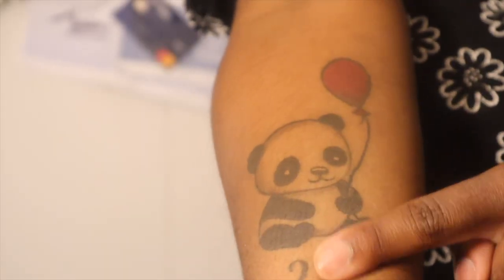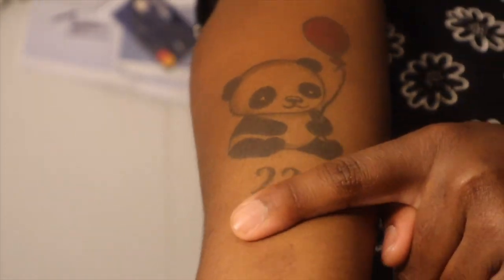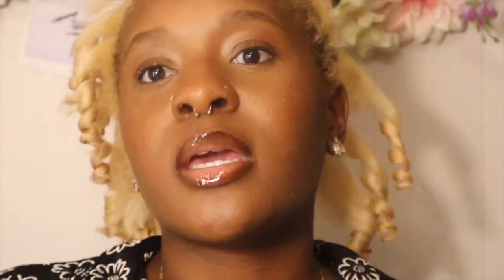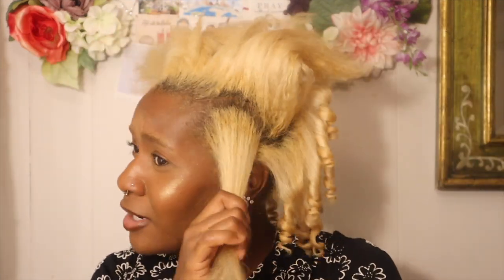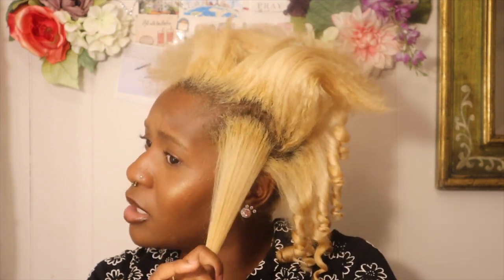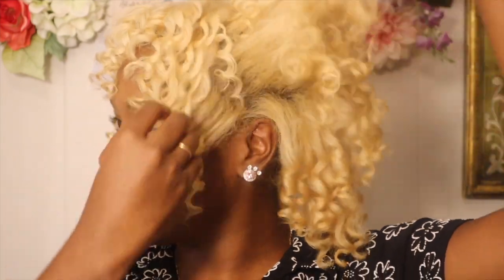Mini Wand Curl Tutorial|Get To Know ME :)| LucidityLeah🎨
"Indeed, the very hairs of your head are all numbered. Don't be afraid; you are worth more than many sparrows." Luke 12:7

Link to wand curler